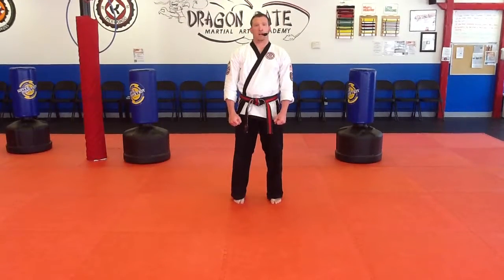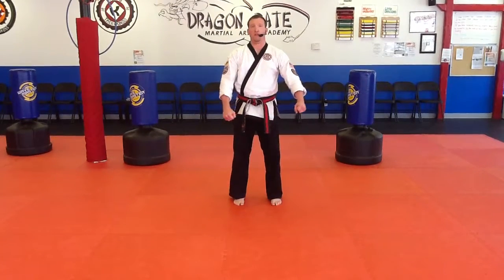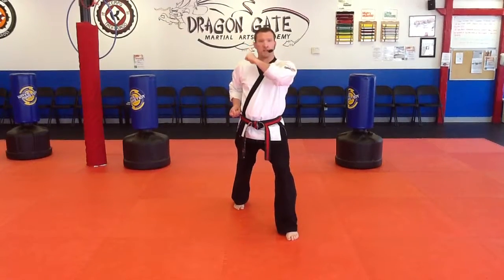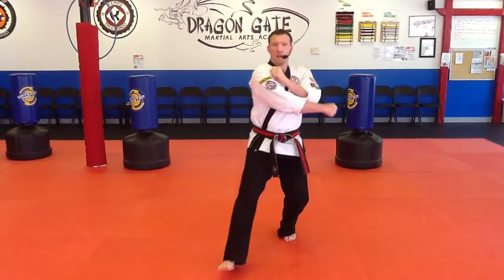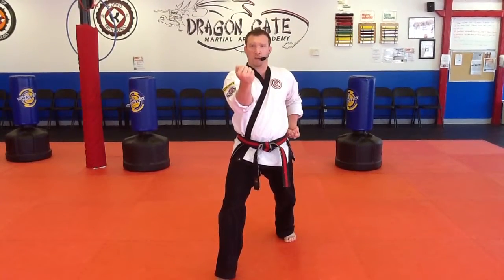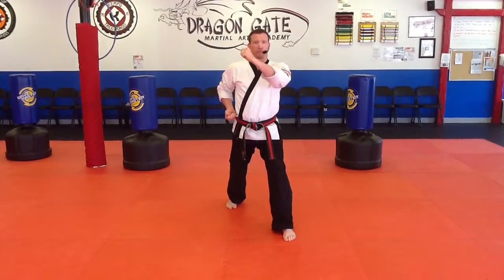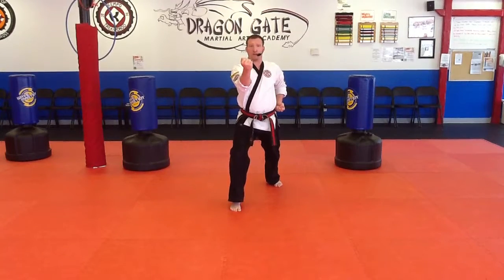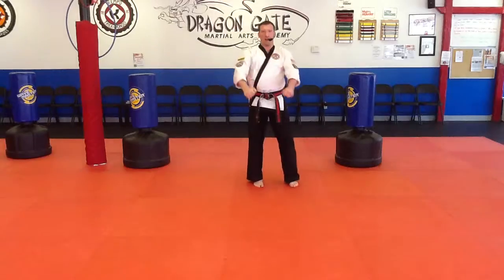Inside Block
This is one of our Basic Blocks